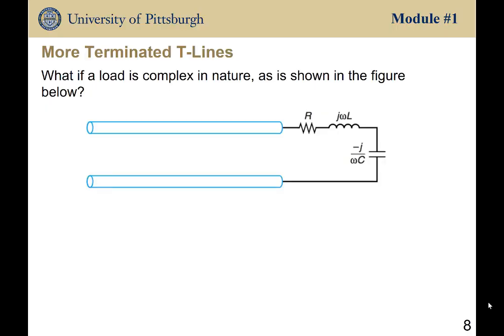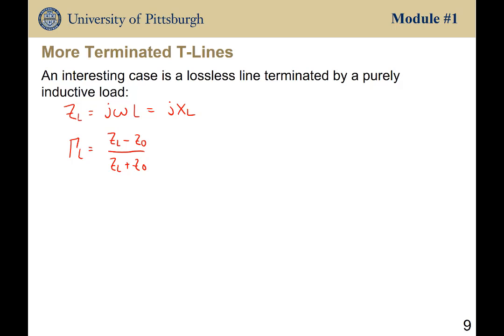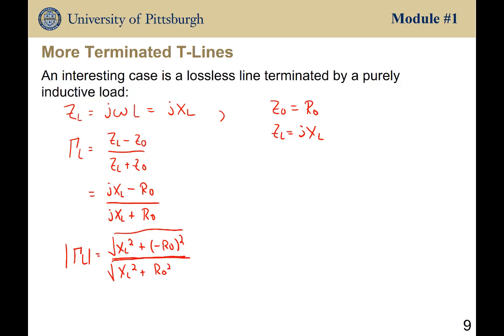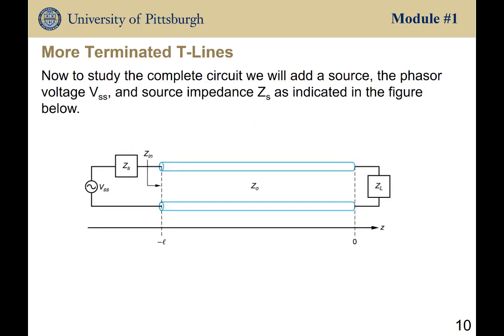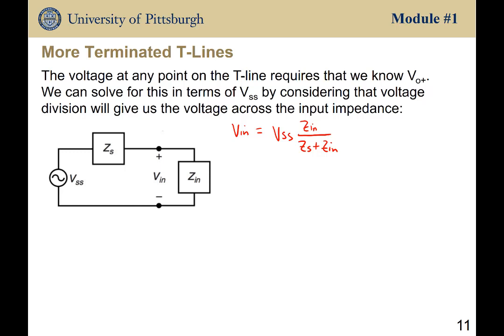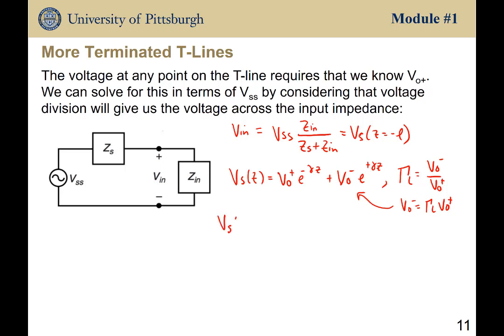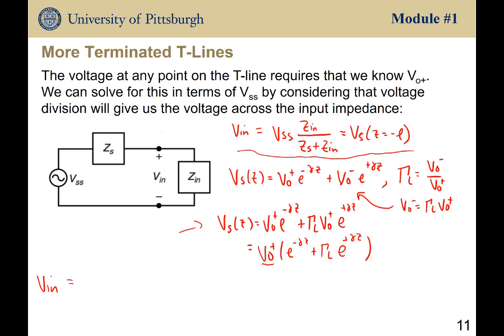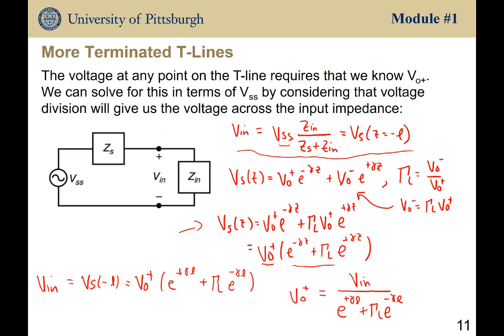Terminated Transmission Line Complete Circuit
A mathematical description of a transmission line terminated with a generic RLC load